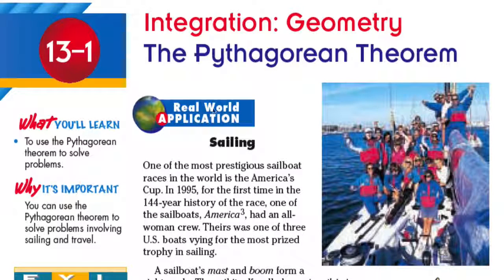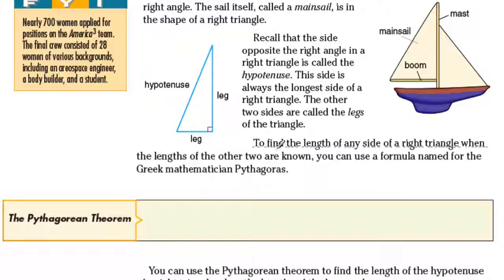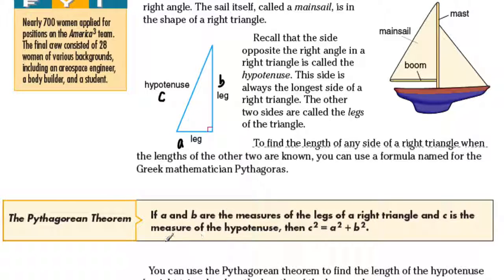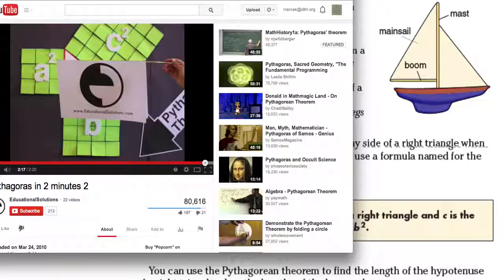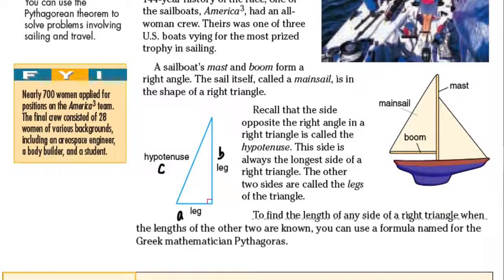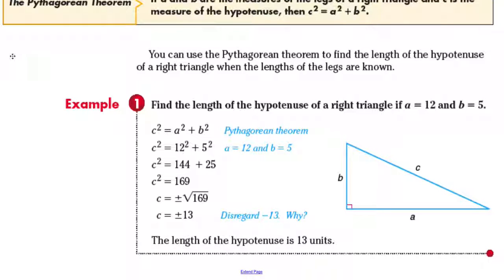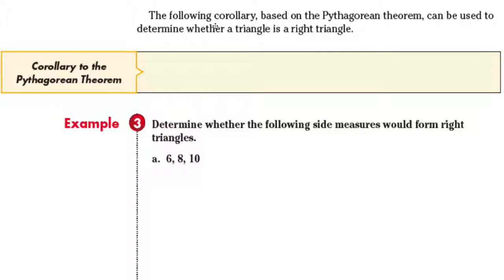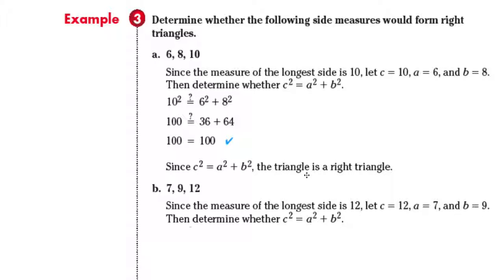13 1 The Pythagorean Theorem